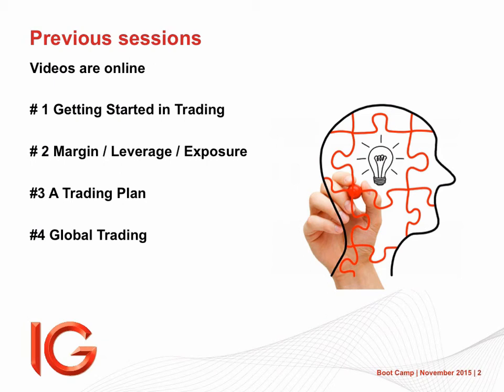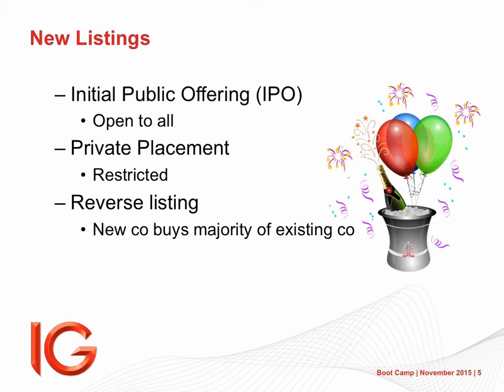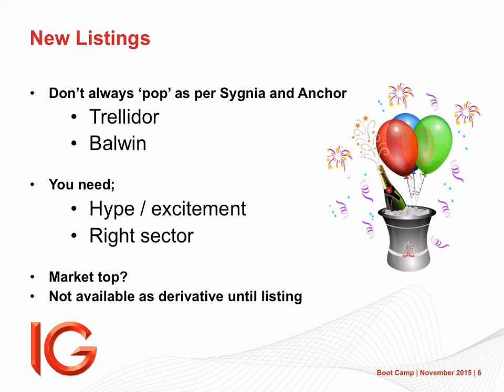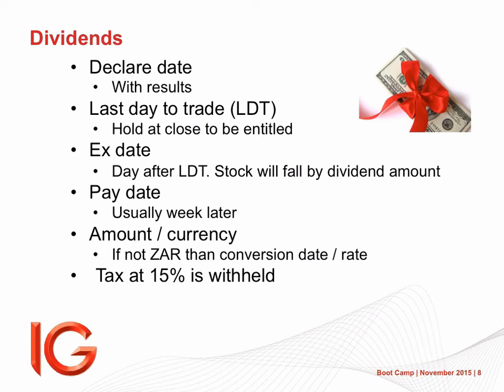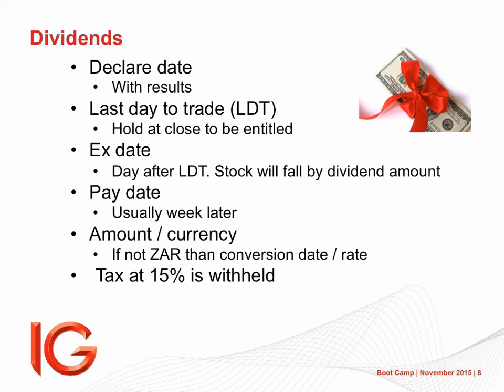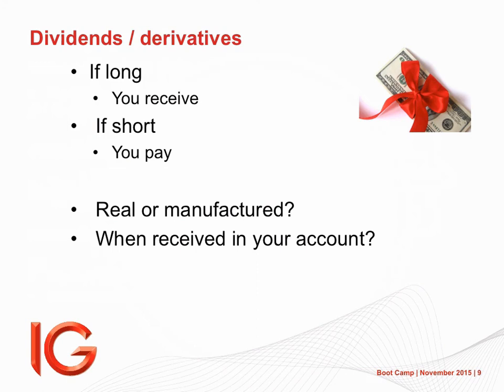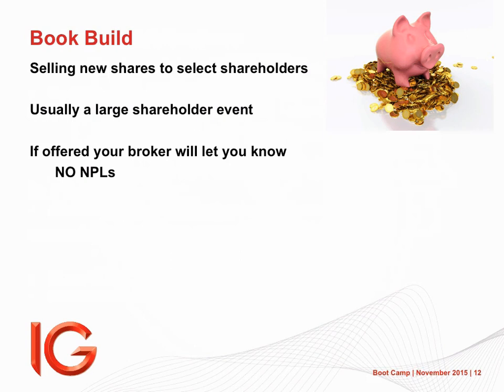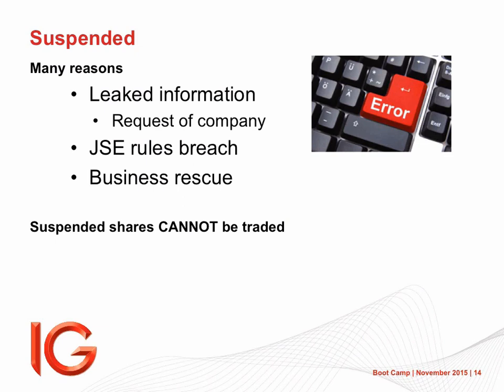Trading Boot Camp with IG (session #5 - managing share events)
In this session Simon Brown deals with various share events. What they are, their importance and how they may impact traders either long or short.

Included is;
Splits and consolidation
Dividends in all aspects
Rights issues
New listing
Suspended shares